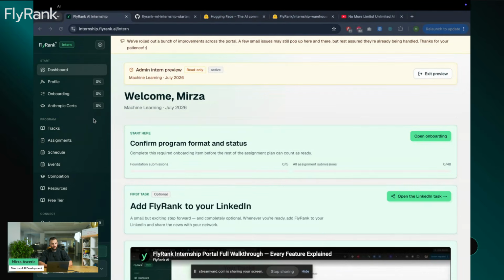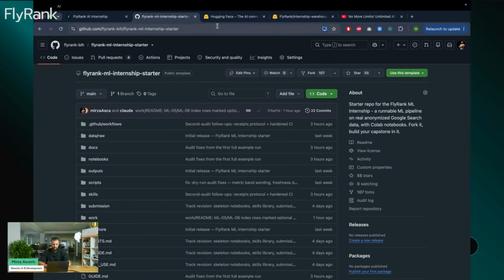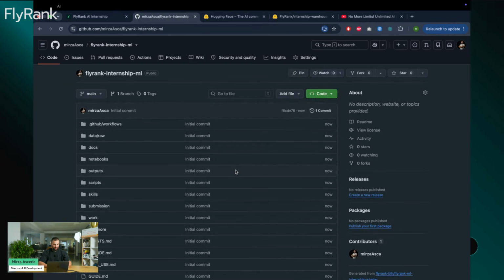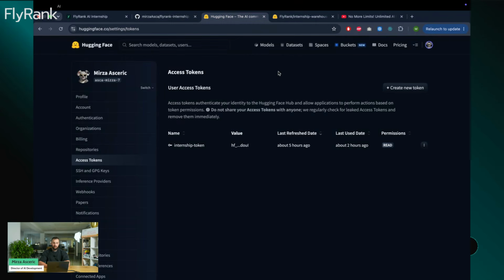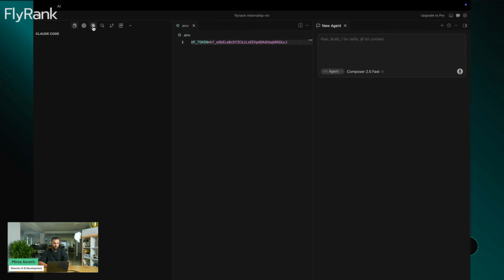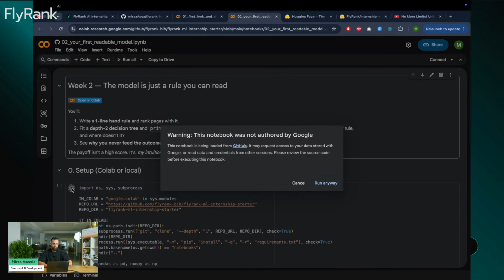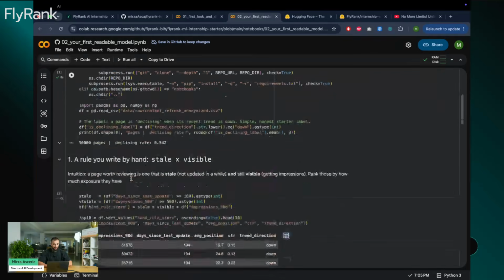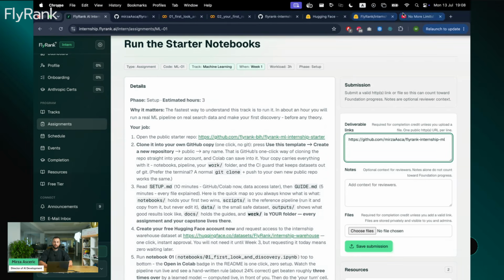FlyRank Internship - ML Track - How to start?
Step by step process on how to setup everything in your Machine Learning Track - FlyRank Internship (July 2026).